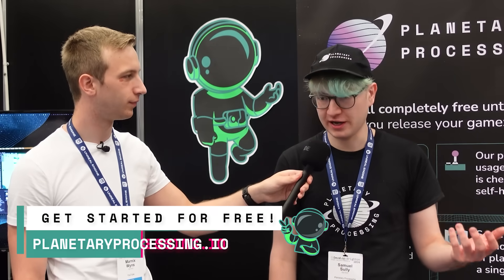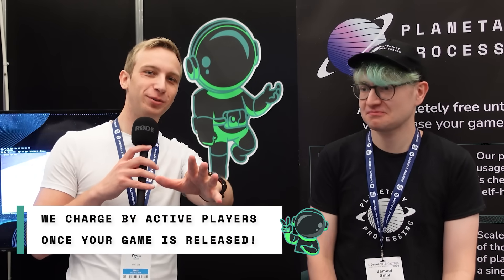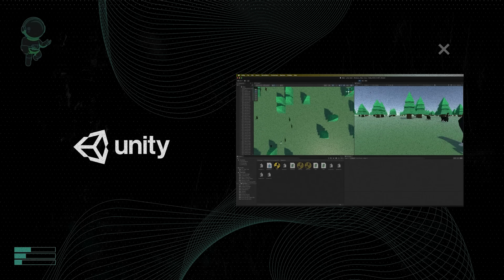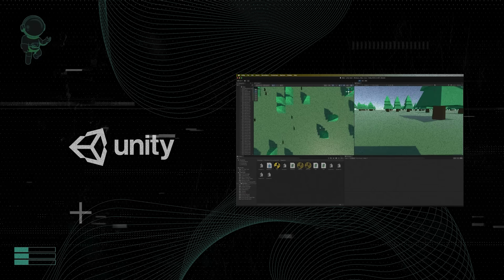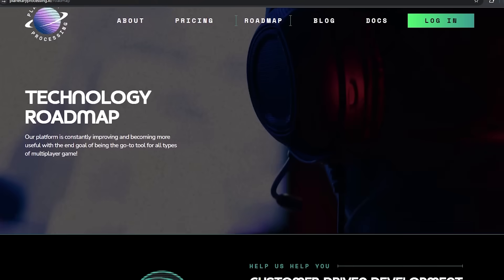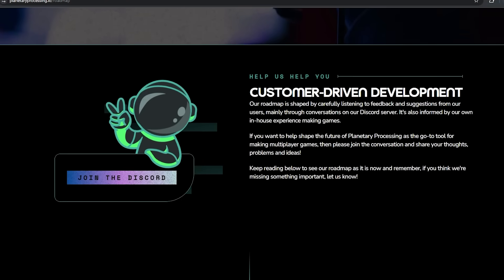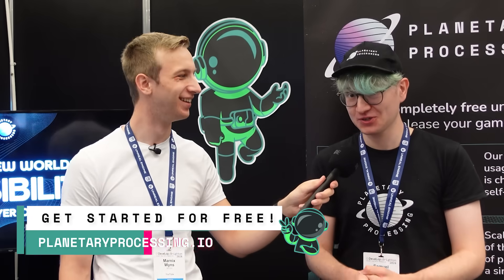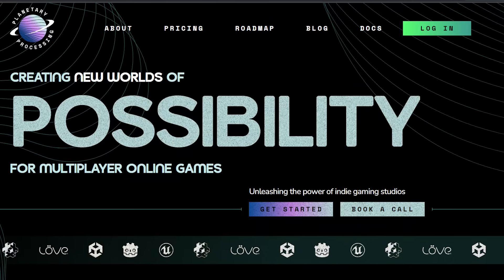MMO toolkit for Indie Devs - Interview with Marnix @BiteMe Games (Develop:Brighton 2024)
We've made a plug and play toolkit for making multiplayer games that scales to thousands of concurrent players. No net code required - we do the heavy lifting! Its free to get started now, pay by active players once your game is released!

Find out more at Planetaryprocessing.io